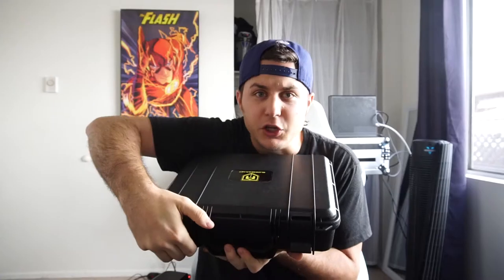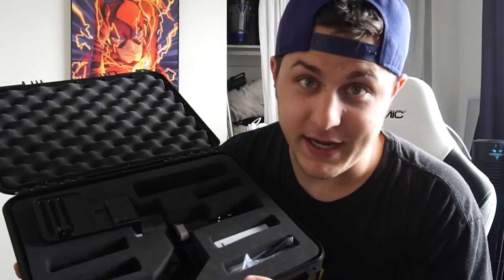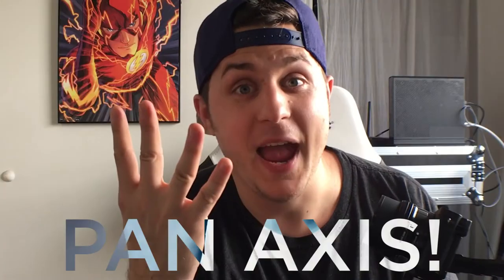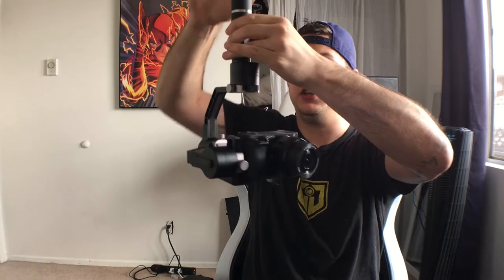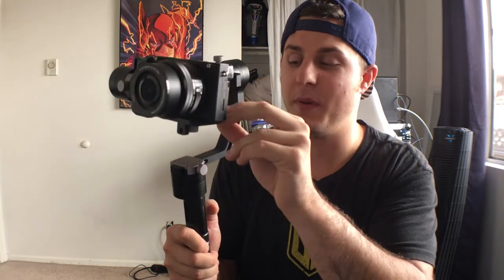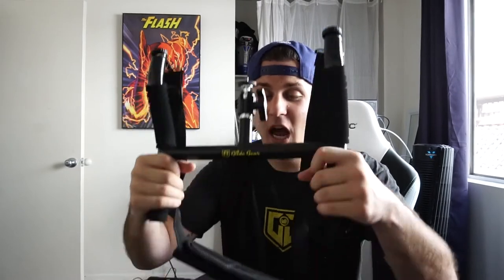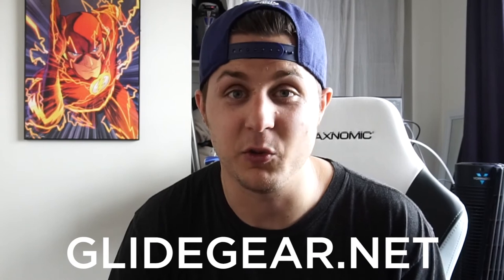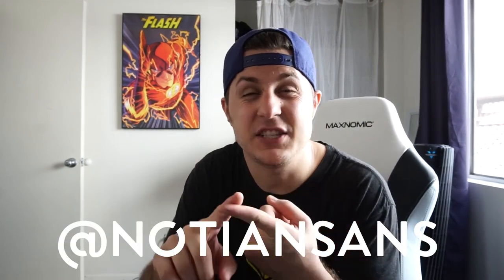Glide Gear Geranos 3-Axis Gimbal Review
In this video, we take a look at the BALLER Glide Gear Geranos 3-Axis Gimbal for DSLR Cameras. Learn how to properly balance it, and take a look at some test footage!